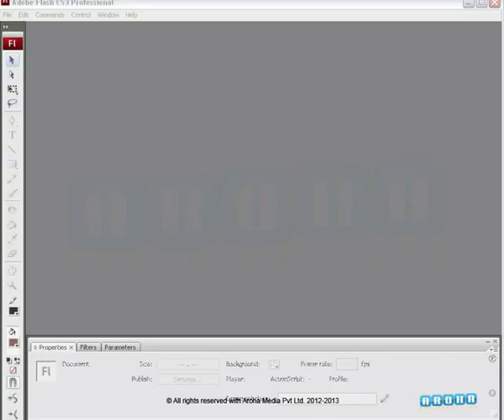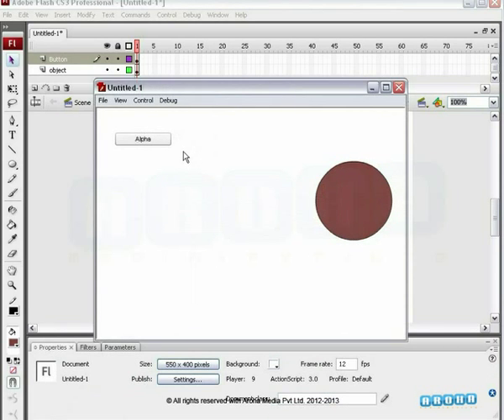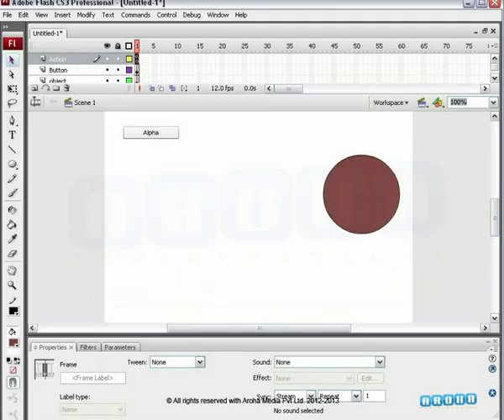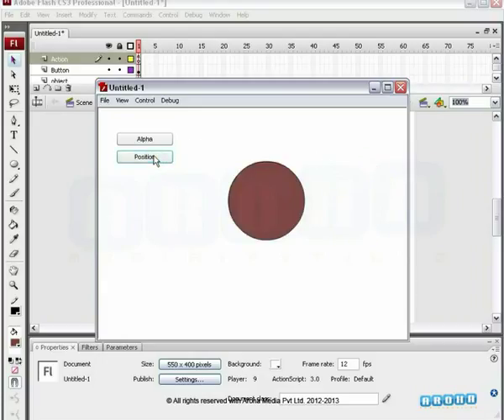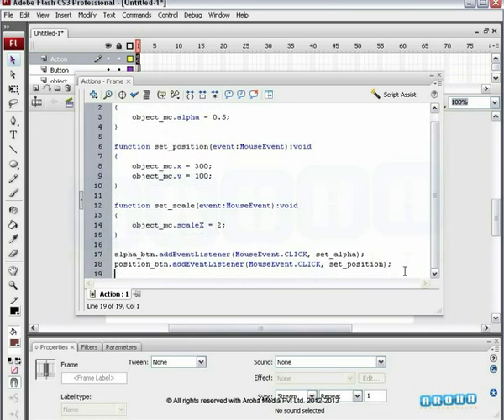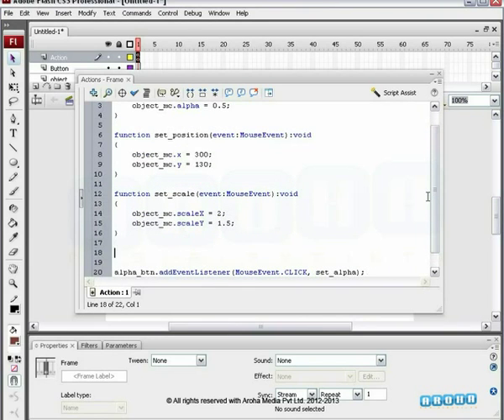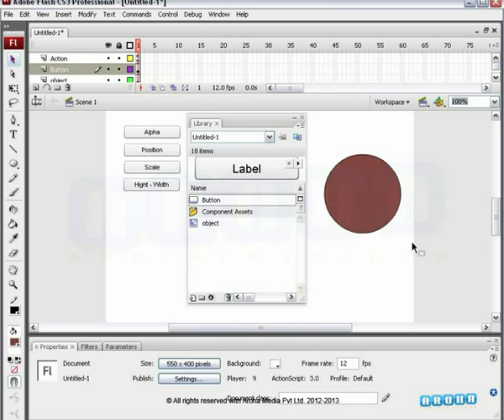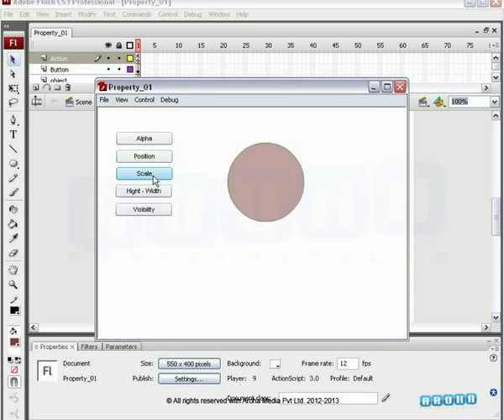Action Script 3.0 Tutorial - Properties (Set & Get Property)